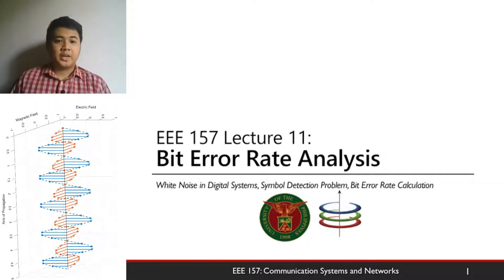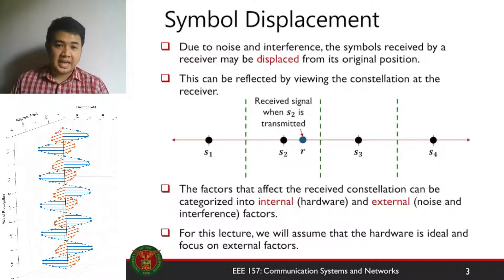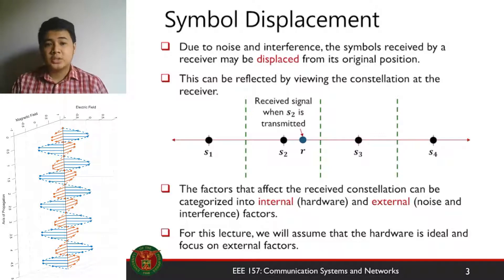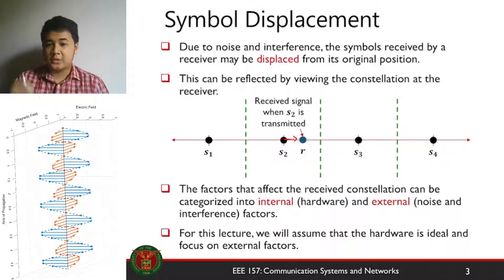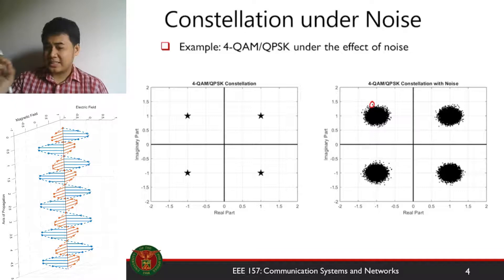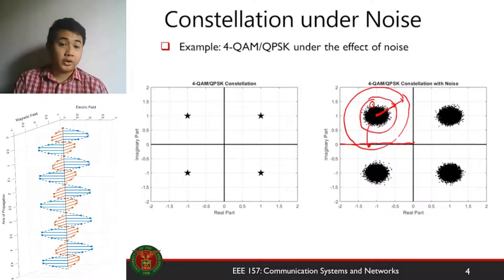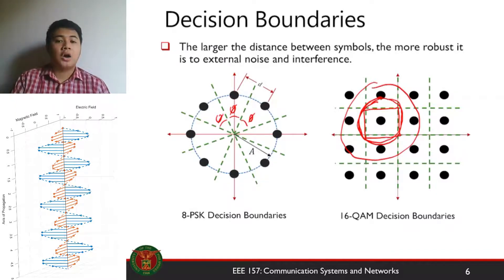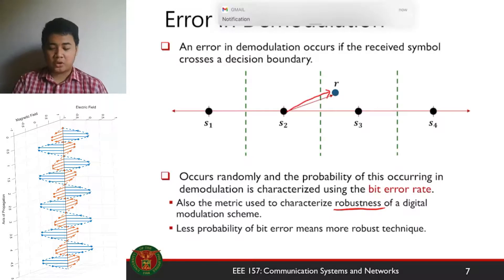EEE 157 Week 11 (Part 1 of 4) Introduction